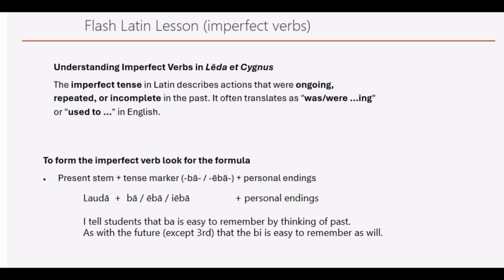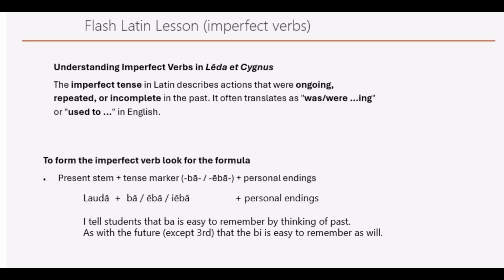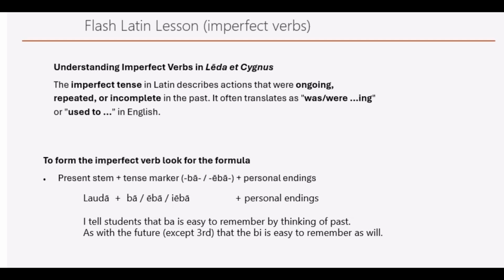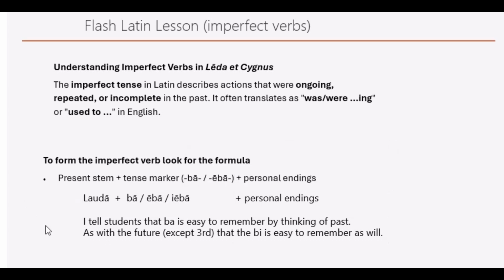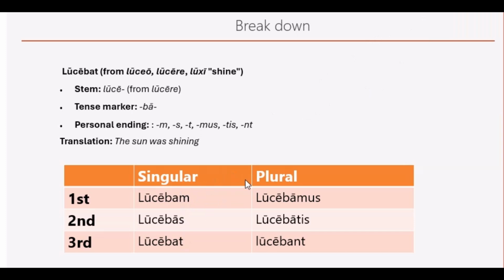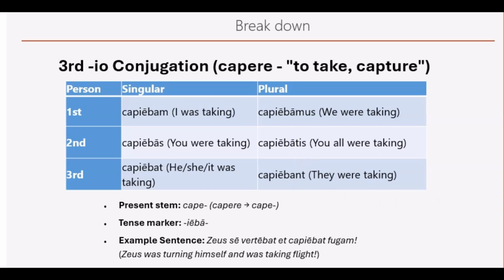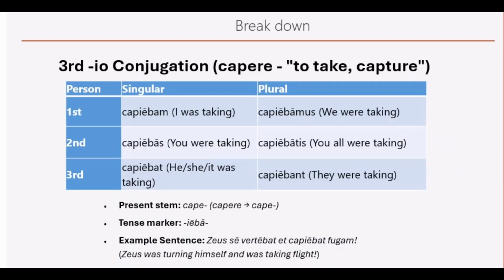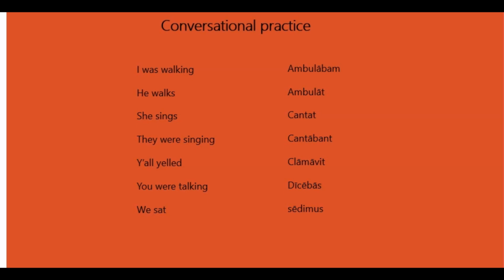📚 - Imperfect Verbs in Latin | Teaching Inspiration for Latin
Looking for some quick inspiration for a Middle School Latin lesson? Check out this video for a flash lesson on imperfect verbs.

00:24 Lesson
05:32  Lesson Bundle